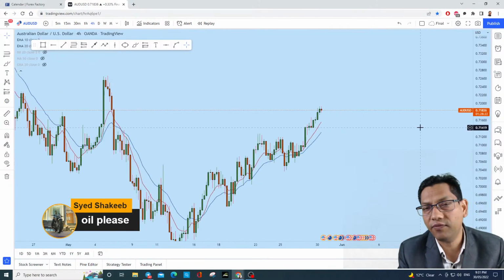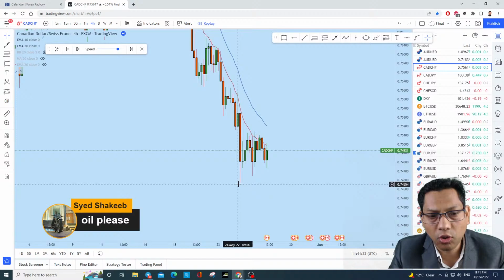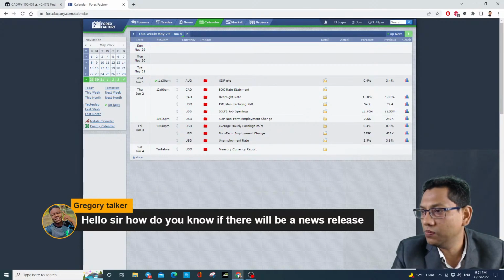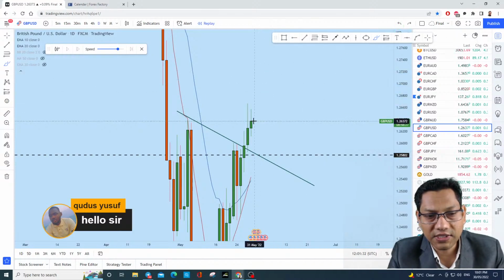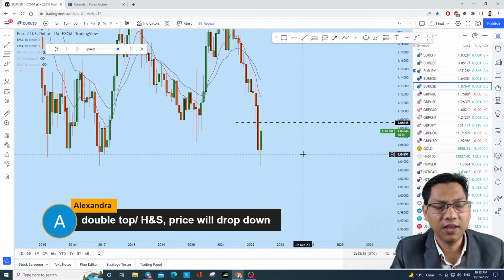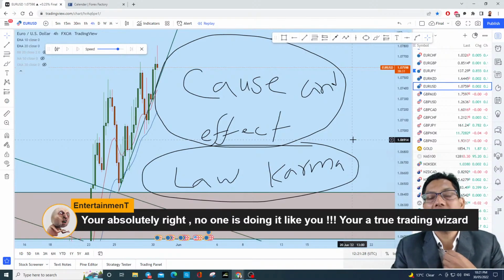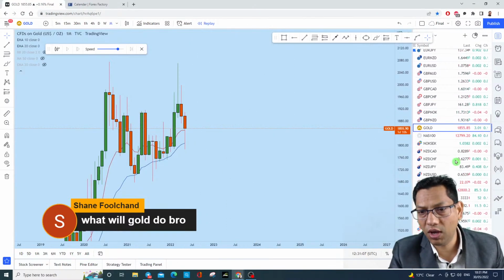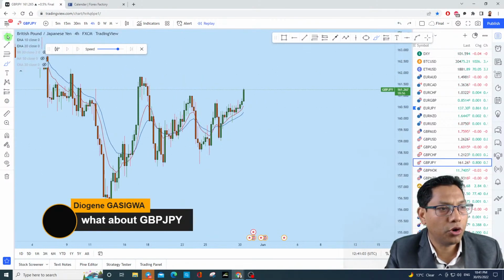LIVE FOREX TRADING SESSION: GBPUSD, EURUSD, GOLD, USDJPY....